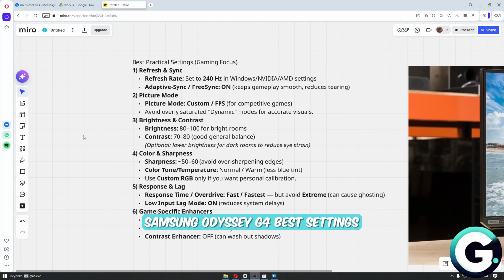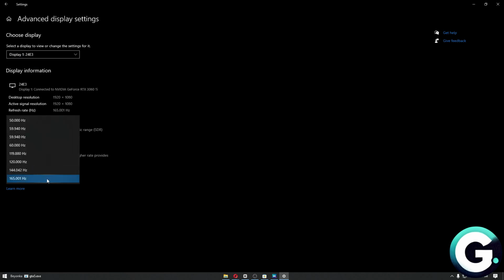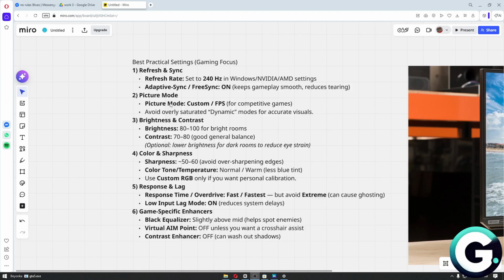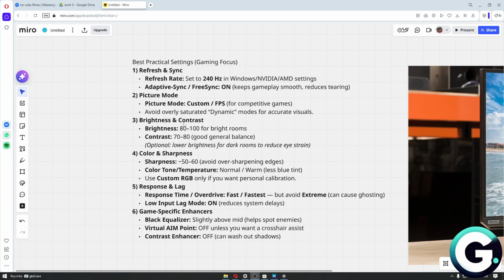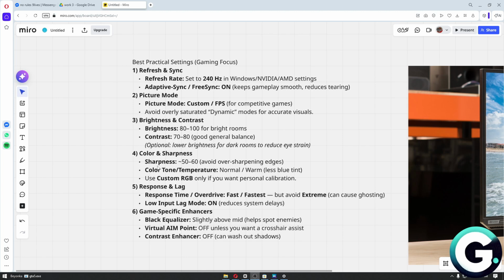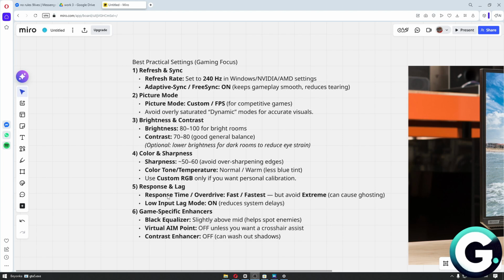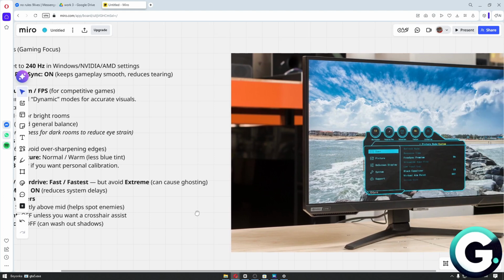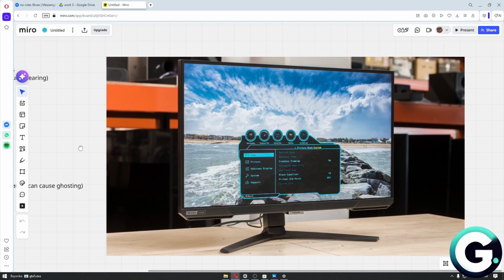BEST SETTINGS for Samsung Odyssey G4 MONITOR (EASY) 2026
Best settings for Samsung Odyssey G4 monitor in 2026. Learn the optimal display settings, refresh rate, response time, and color adjustments for competitive gaming performance.